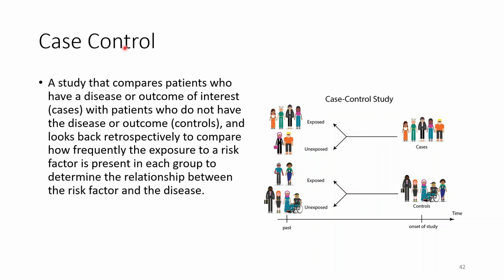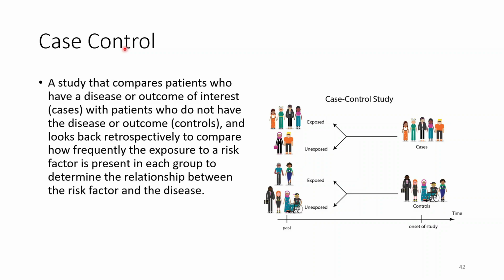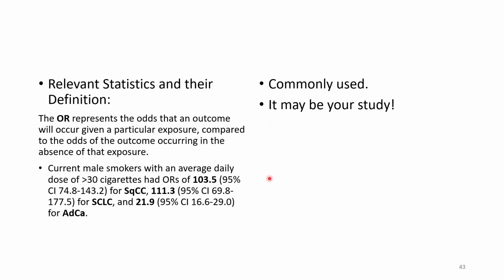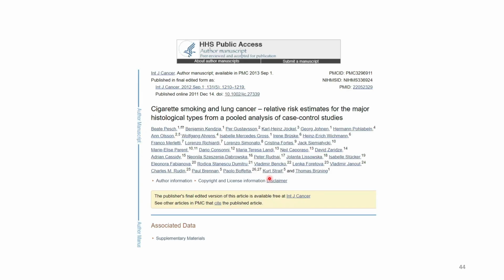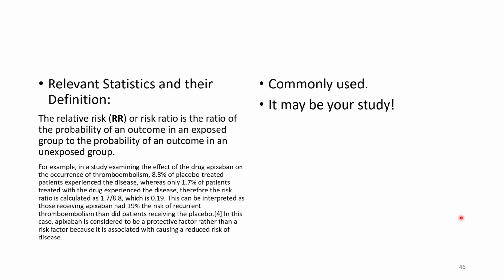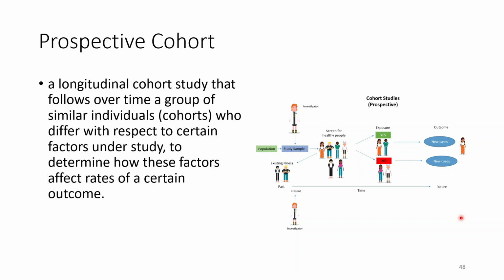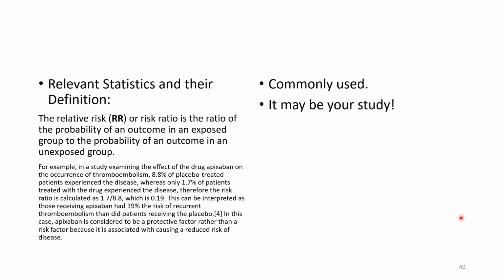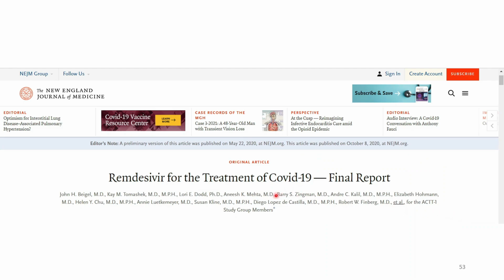Research Types Part 2